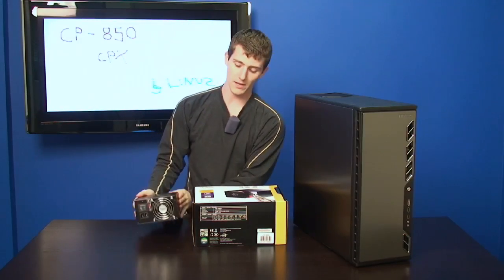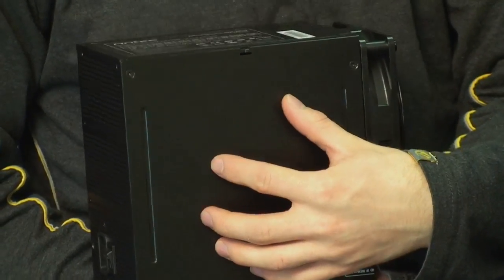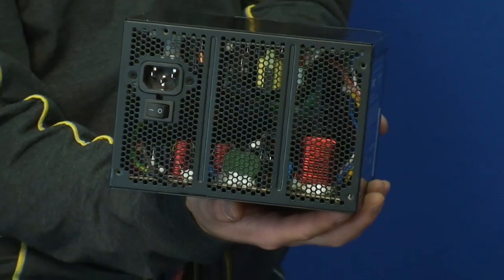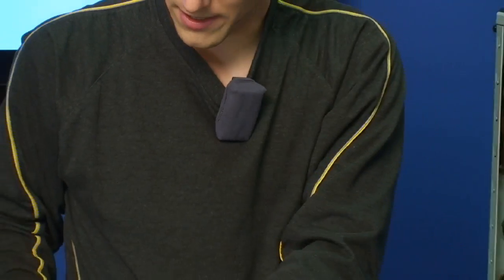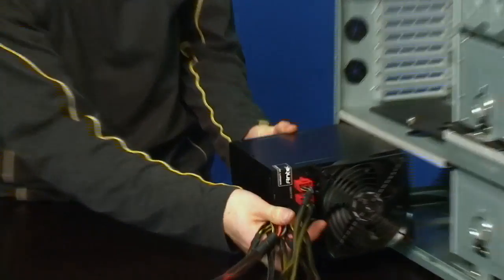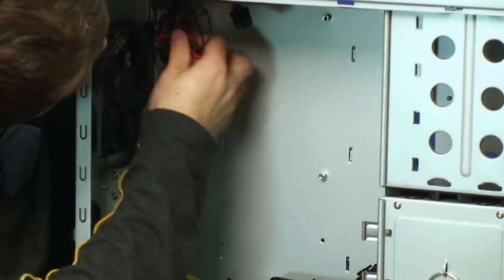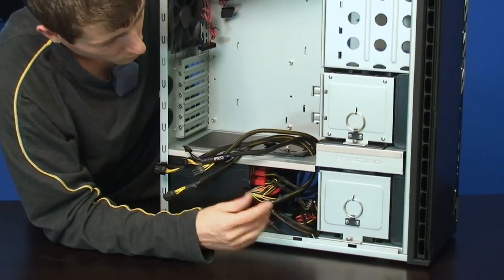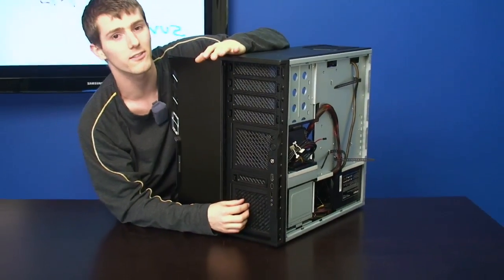Antec CP-850 PSU & P183 Case (NCIX Tech Tips #42)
In this episode of NCIX Tech Tips, Linus will show you the new Antec 800 Watts Continuous Power that fits exclusively on a couple of Antec cases including the Antec P183 shown in the video.  Enjoy!